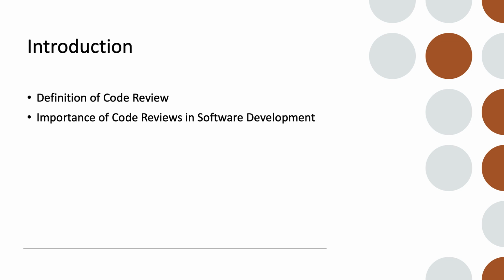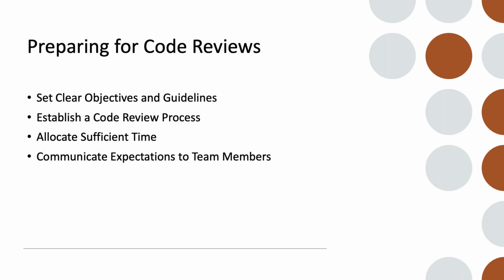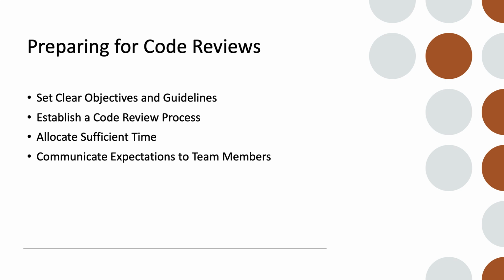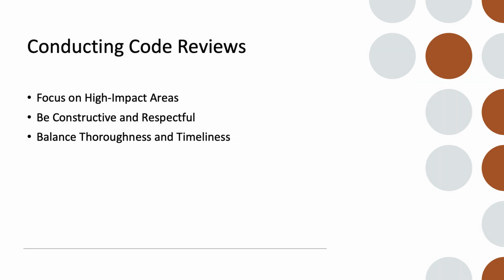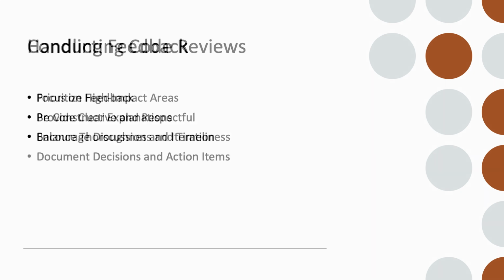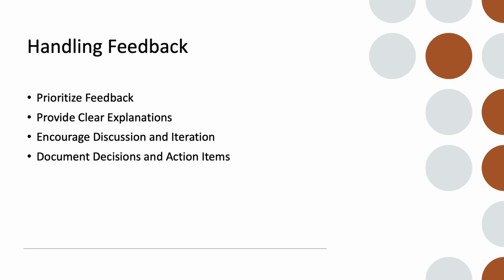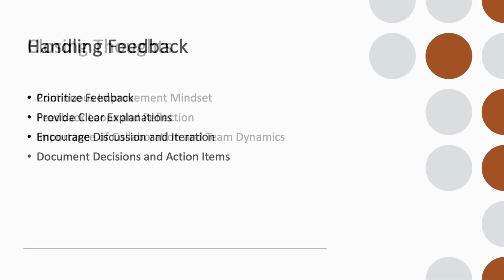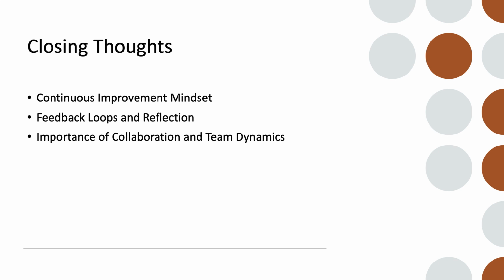COMPS II - Week 12 - Python